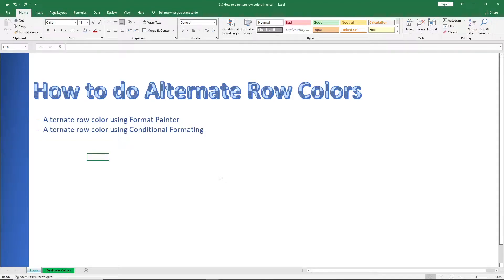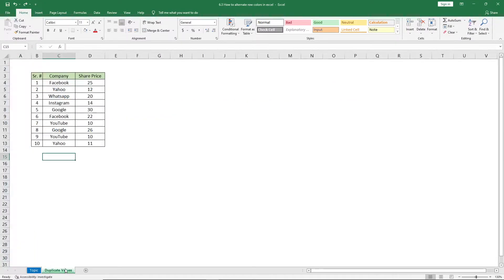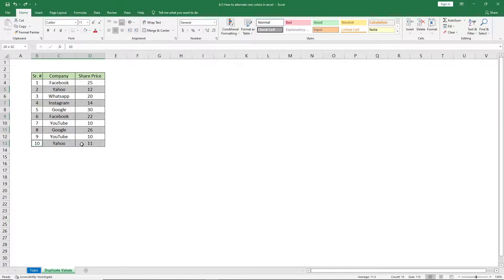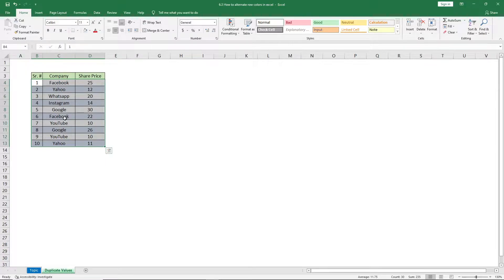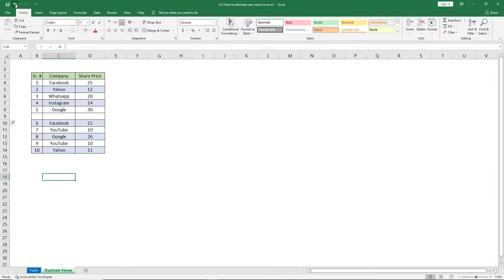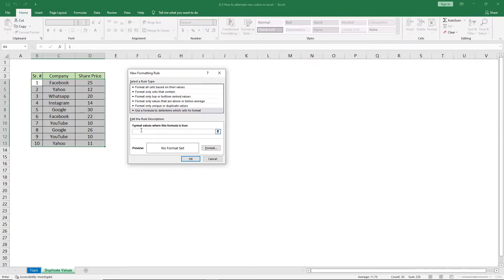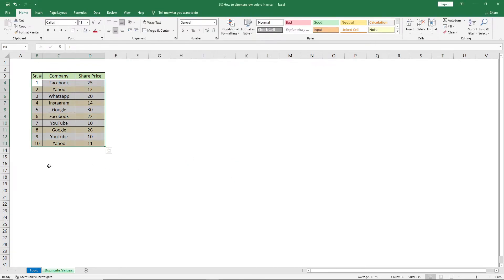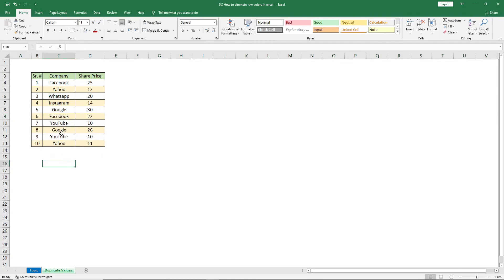How to Alternate Row Colors in Excel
microsoftexcel exceltutorial excel Learn how to alternate row colors in Microsoft Excel easily.